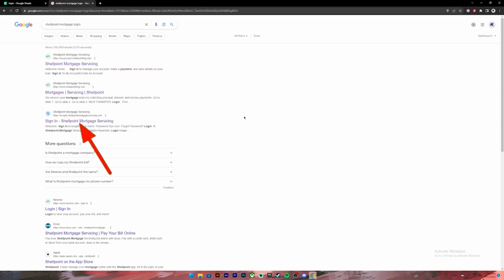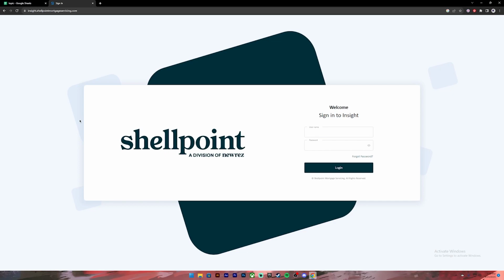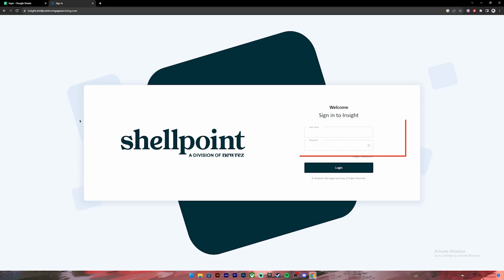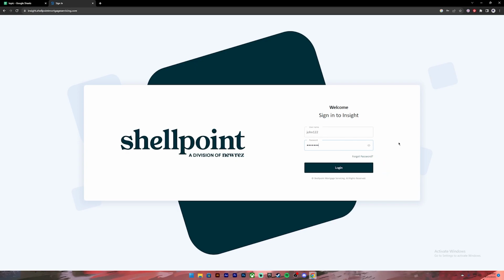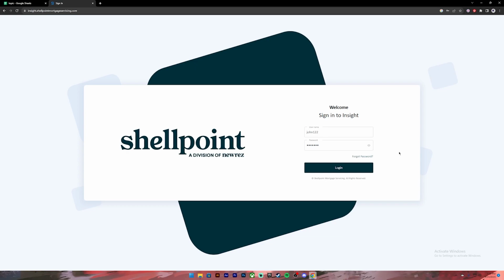How To Login Shellpoint Mortgage Account (2023)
This video walks you through the step by step process of how to log in to shellpoint mortgage account. Watch the video till the end and learn the steps in detail in how to sign in to shellpoint mortgage account 2023.